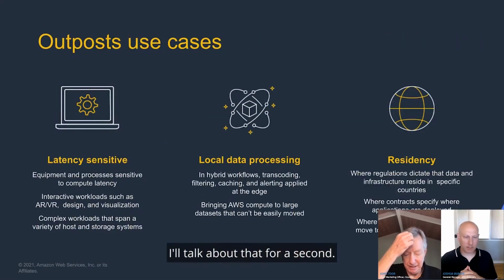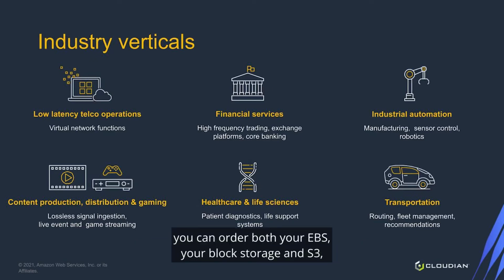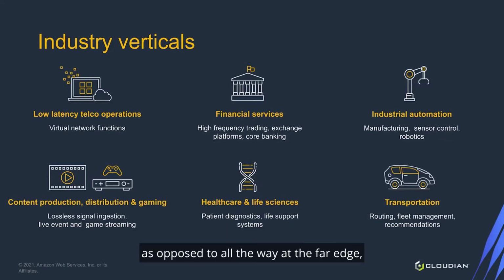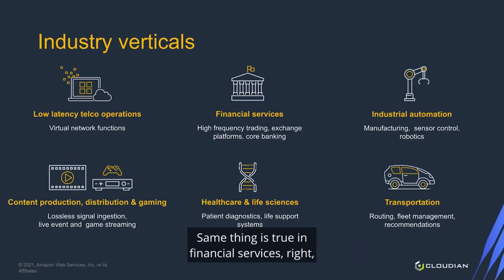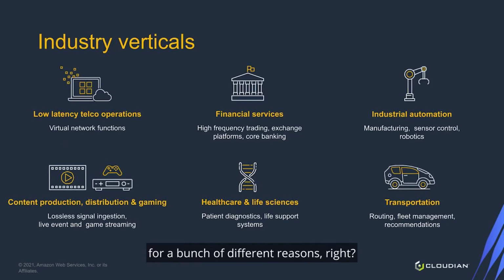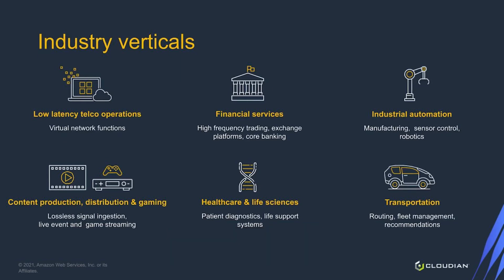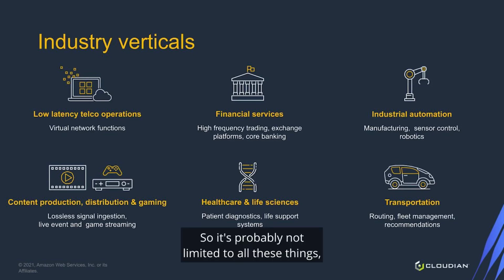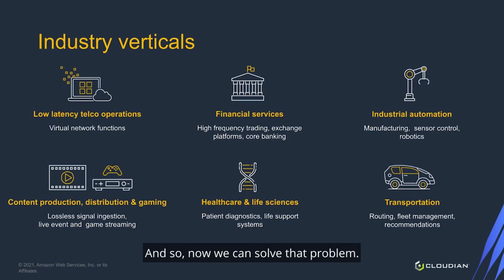What industries need Cloudian + AWS Outposts? Healthcare, Telecomm, Transport, FinServ, Manu, Gaming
Meet your data residency, capacity and performance needs with affordable, secure, on-prem object storage from Cloudian and AWS Outposts.

Joshua Burgin, GM of AWS Outposts and Jon Toor, CMO of Cloudian talk about why AWS is partnering with Cloudian and how the combined solution can help you do more with Outposts for less cost.